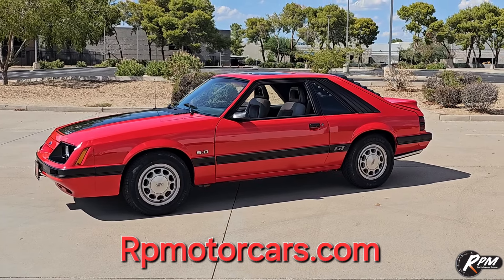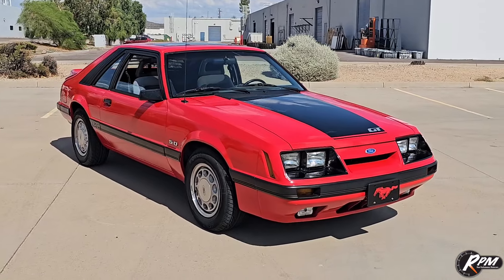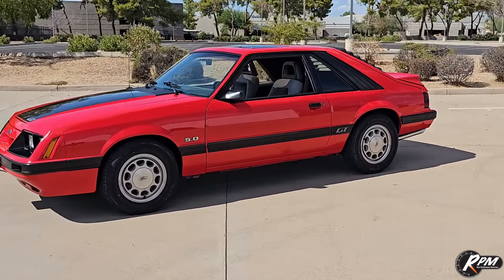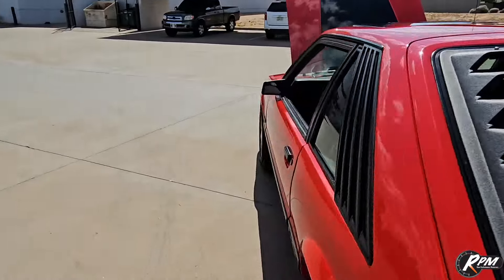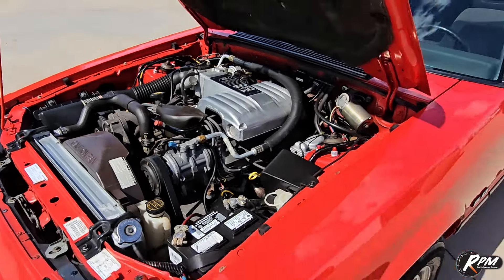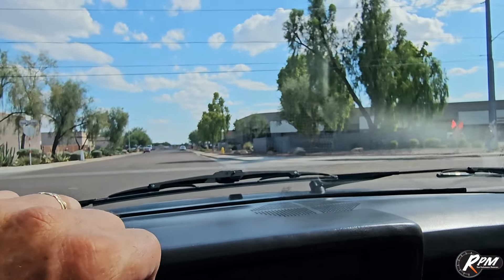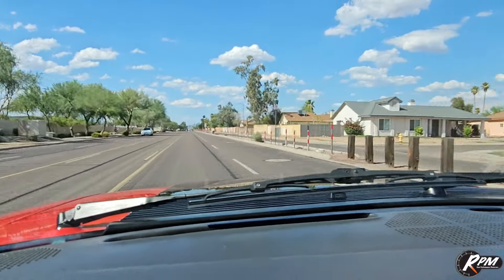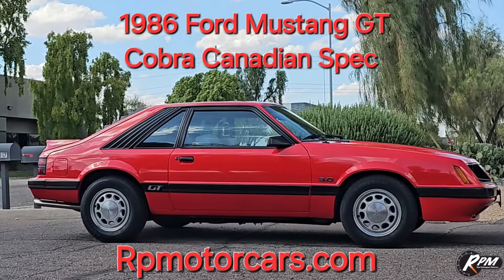SOLD! TEST DRIVE 1986 Ford Mustang Cobra GT Canadian Spec 5.0 Hatch, 1 Owner, Documented Paperwork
1986 Ford Mustang GT Cobra Coupe 1 Owner, Canadian Spec car. Fuel Injected 5.0 Liter 302cu,pw, P locks , tilt, cruise,Sunroof, Fox body  Built for Canadian Market Factory Sunroof Always Garage Kept, Loaded with Options, Marti Report, All Original Paperwork and Documents. See in photographs complete history and story on these cars.
This car is like Brand new in and out, meticulous original owner.
One High Quality Repaint, Brand New Tires, New Magnaflow Offroad Exhaust, BBK Headers, Excellent Original Interior, A/C serviced,retro fitted to 134a and Blows ice cold, car runs and drives like new.
Financing for qualified buyers, trades welcomed, transportation services Nationwide and worldwide available, pick up the phone make the call no long-winded text messages don't be afraid to talk, $17,900 Joe Phoenix AZ.

Canadian Mustang GT History :
While all 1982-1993 Canadian-export Mustangs did have slight differences from their U.S. counterparts, the biggest source of confusion for most people always seems to be regarding the 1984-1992 Canadian Mustang GT’s due to the addition of the word “Cobra” to their name by Ford of Canada.
First of all, let’s get the proper terminology straight, because this is the key to generating the least amount of confusion about these cars… all 1984–1992 Mustang GT’s sold in Canada were marketed as “Mustang Cobra GT’s” by Ford. Hopefully by using ”Canadian Mustang Cobra GT” or “Cobra GT” for short, people will not be confused by other “Cobras” produced by Ford including the 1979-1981 Mustangs equipped with the Cobra package and the 1993-up SVT Cobras (more on these models later in the article).
The term “Cobra GT” is found in 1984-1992 Canadian Ford sales brochures and other Ford-produced literature in place of the term “GT” used in U.S. Mustang literature. In addition, the words “Mustang Cobra GT” were also used on the window stickers of all 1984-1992 GT’s sold in Canada. The term “Cobra GT” was a direct replacement for the word “GT” in Ford of Canada Mustang literature during this time period. Interestingly, no other Mustang models such as the L, GL, GLX, LX, LX 5.0L Sport or Turbo GT received a different name in Canada. Canadians report that this “Mustang Cobra GT” terminology is also used when registering and insuring these cars in Canada. Canadian owners have also told us that even though Ford did not call the 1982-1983 and 1993 Mustang GT's "Cobra GT's", this terminology mistakenly shows up for 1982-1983 and 1993 Mustang GT's in insurance databases.
The addition of the “Cobra” name leads many people to believe that these cars have additional performance equipment or special features over a regular U.S. GT, but that is NOT the case. The bottom line is 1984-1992 Canadian Cobra GT’s are simply the Canadian version of the U.S.-sold 1984–1992 Mustang GT. The difference is in NAME only; there are NO fundamental differences between the Canadian and U.S. GT models. Performance-wise, the 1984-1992 Canadian Cobra GT’s were absolutely no different than their American GT counterparts (including horsepower figures, available engines, transmissions and suspensions). This fact has been verified through a number of sources including the comparison of Canadian vs. U.S. Ford sales brochures and individual car’s build sheets and window stickers.